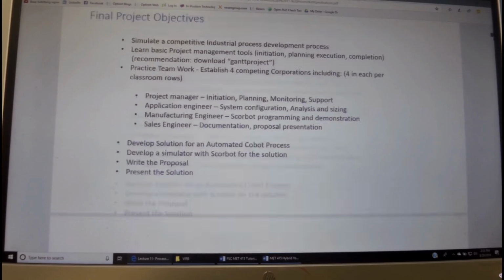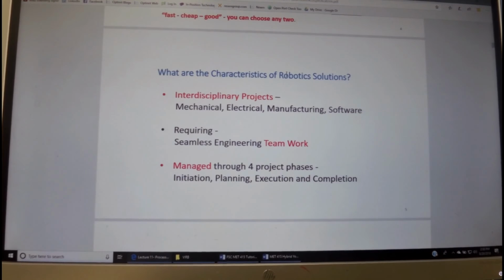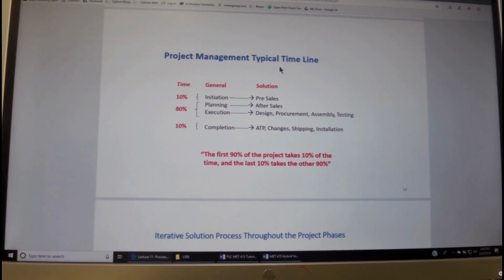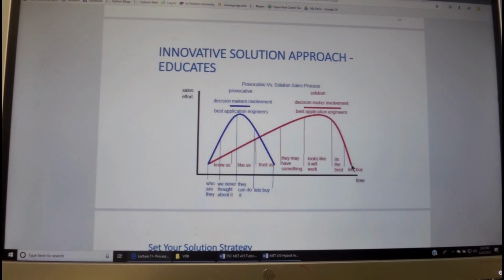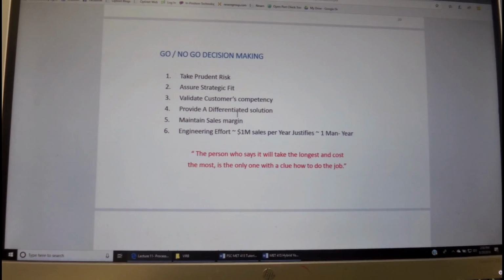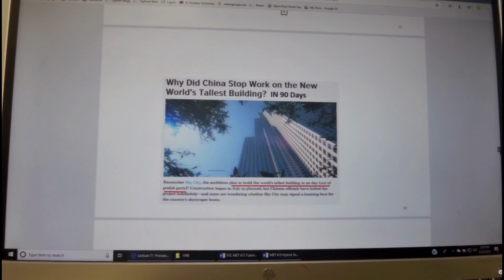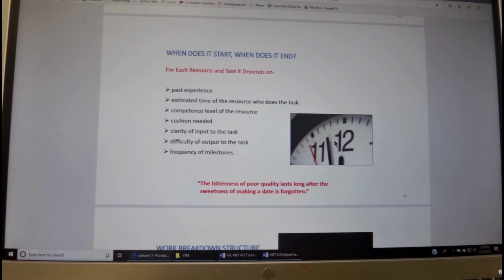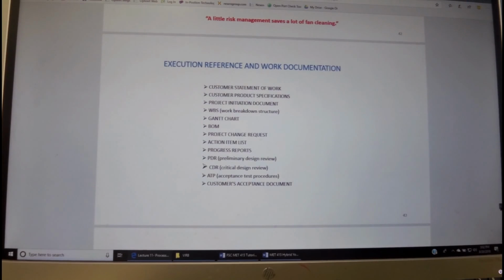Lecture 11 Project Management